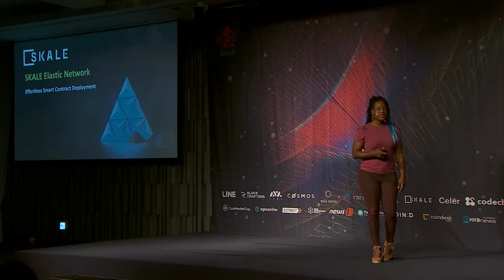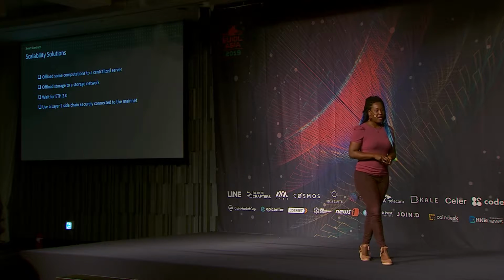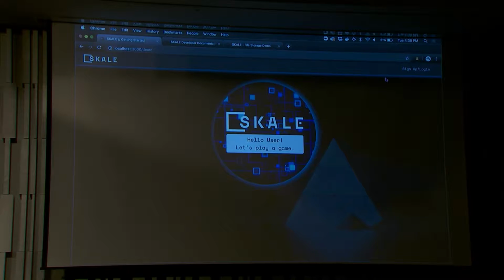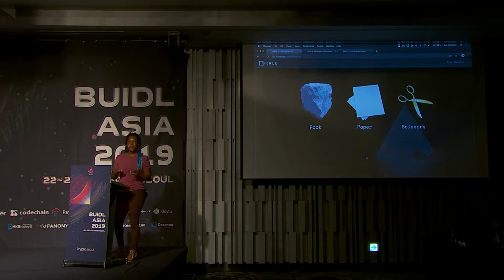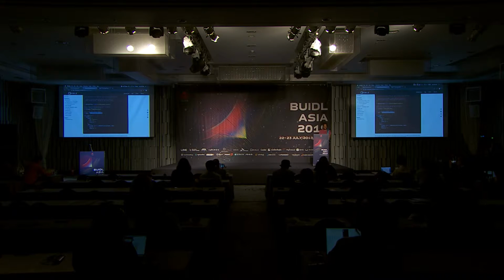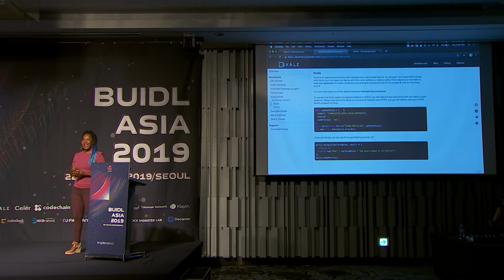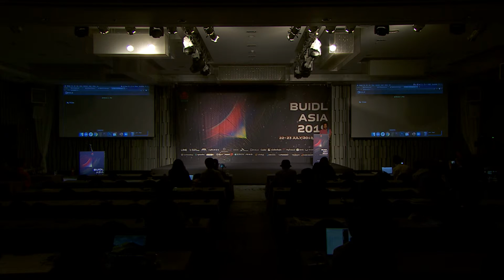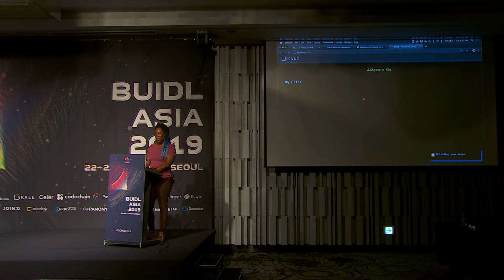BUIDL ASIA 2019 (Day 2) : Presentation by Christine Perry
[DAY 2]

Presentation : Making dApps Feel Like Apps: Using Elastic Sidechains to Run Your Smart Contracts and Store Data
by Christine Perry (VP & Solutions Engineering at SKALE Labs)